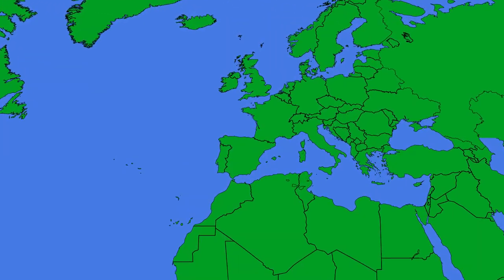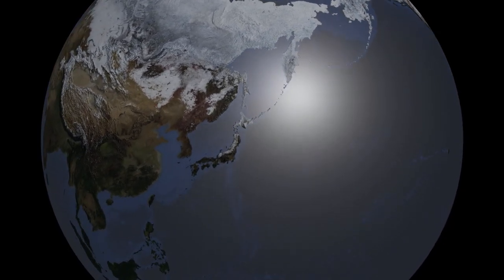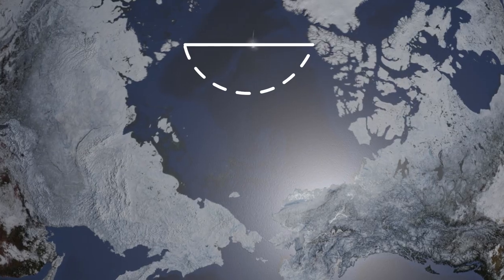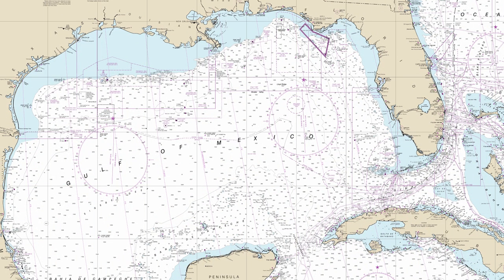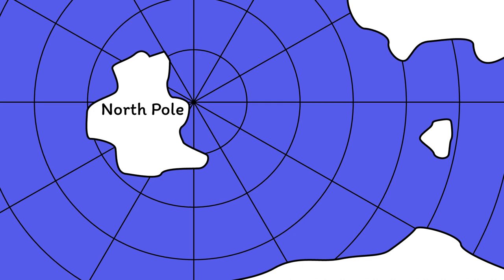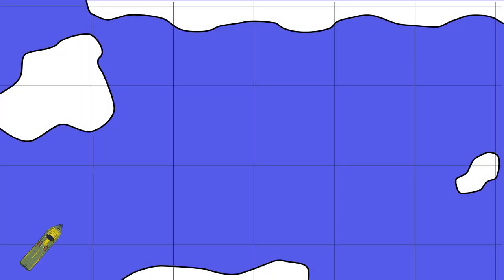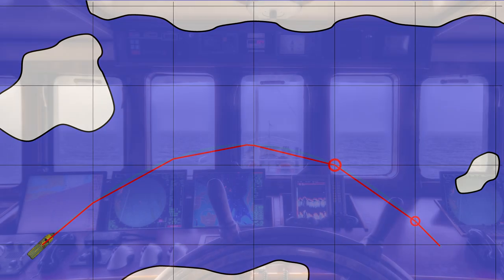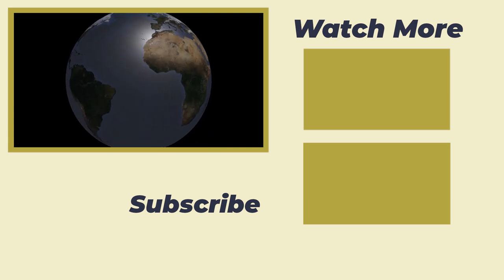Why don't ships go straight? | Great Circles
I always draw ocean passages as curved lines, but did you know that there was a reason behind it?

On longer passages, ships take a great circle track. Great circles are the shortest way to get between two points on the surface of a sphere. In this video we explore great circles and look at why they work.

WITH THANKS

World Map - Ekler / Shutterstock.com
Ship - Shaineast / Shutterstock.com